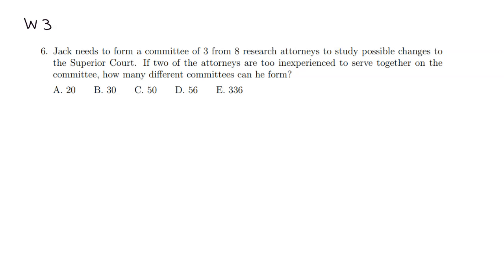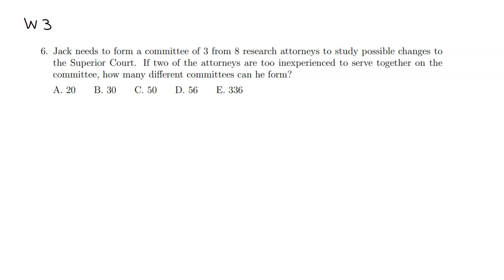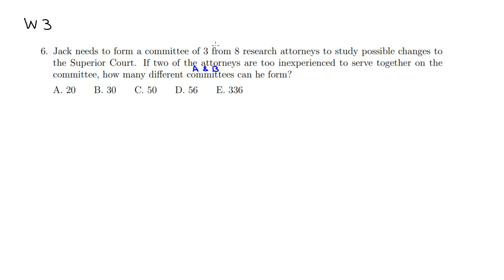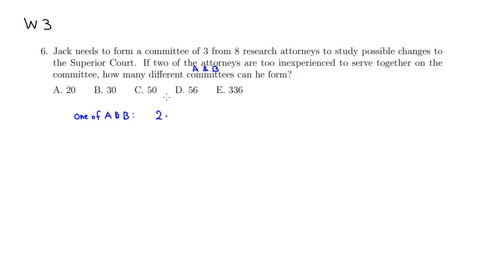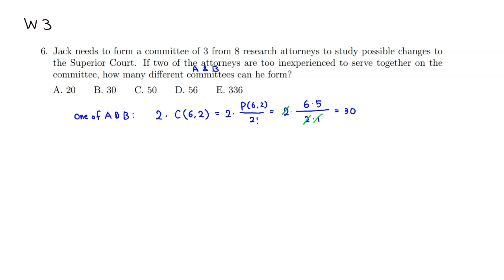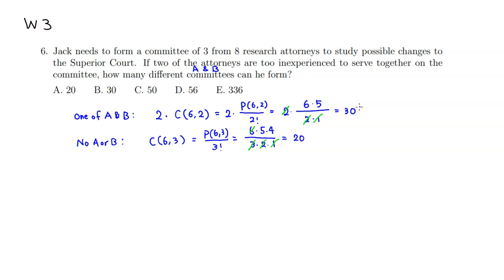GRE W3 #6 (Fall 2020)